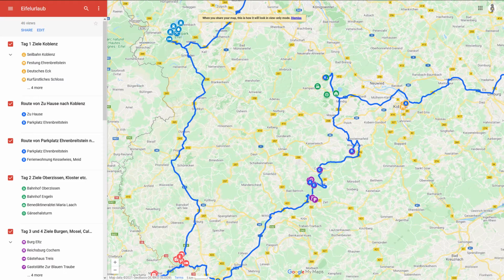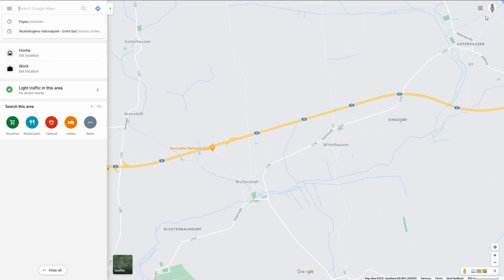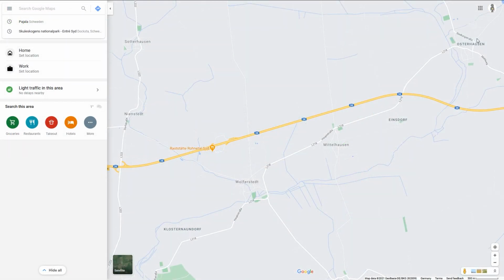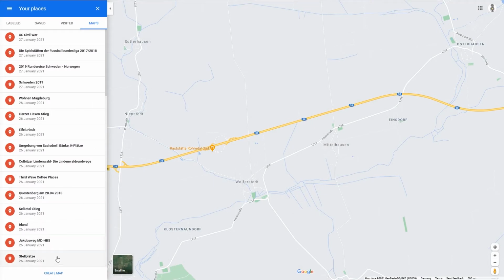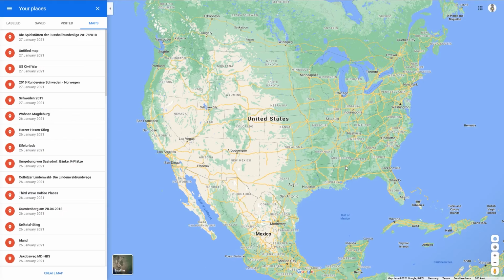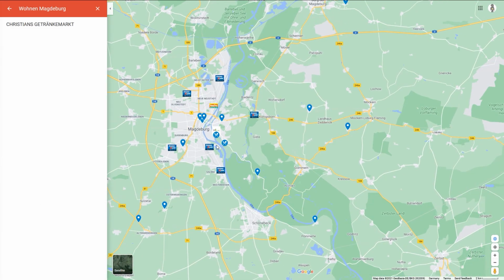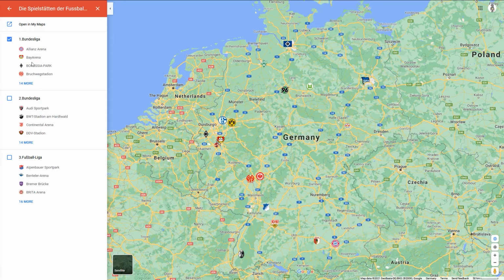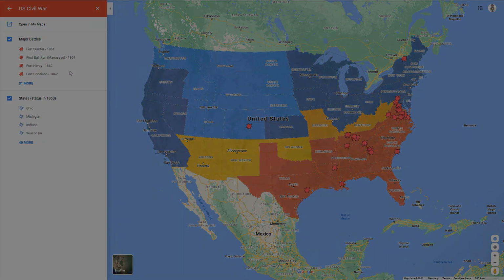💻 Google My Maps 🇬🇧 introduction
With Google My Maps you can create your own maps as you like. In this video I will show you where you can find My Maps, the possibilities My Maps offers you and at the end I will show you a few sample maps.

I am Thomas. For many years i have been creating instructions for apps and devices on my german channel "Harzer Bergwald". I would like to publish these instructions step by step in English.